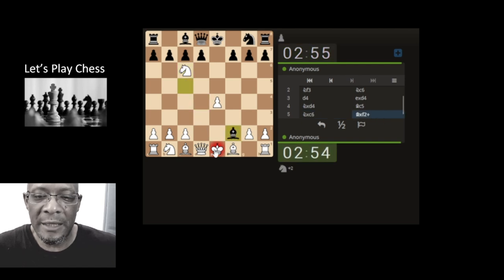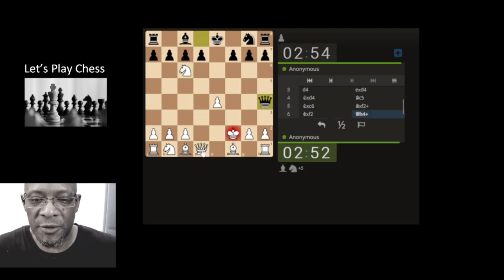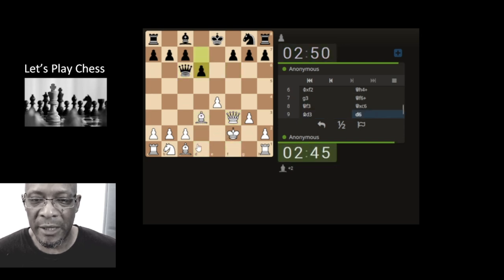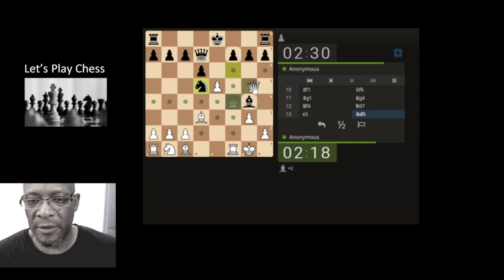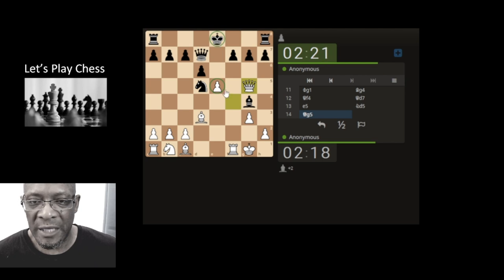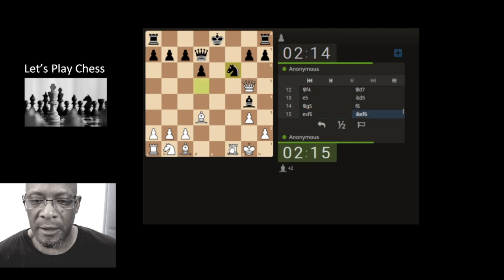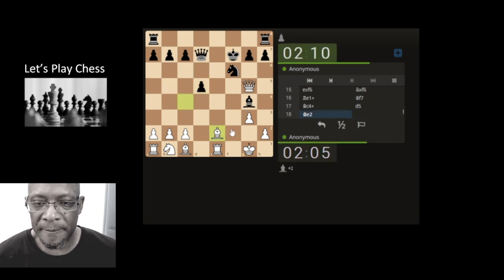Let's Not Keep the Tension Today ~ Casual Chess Guy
Keeping the tension is not my style